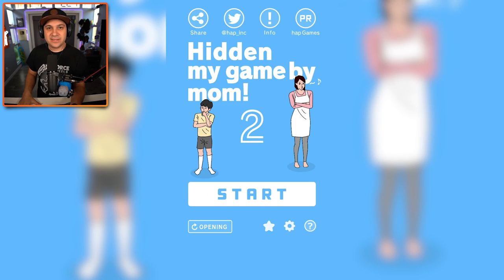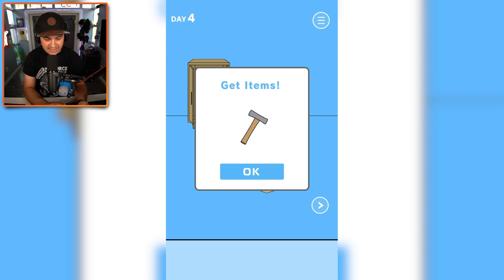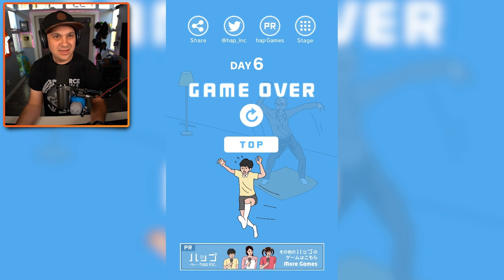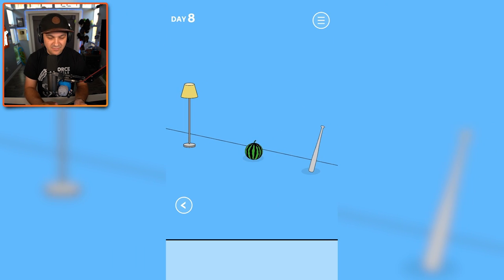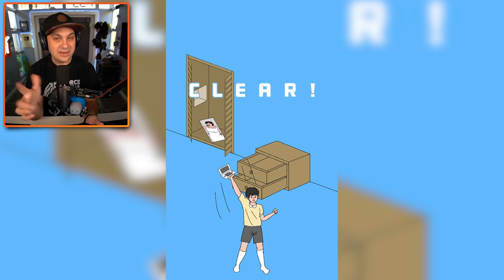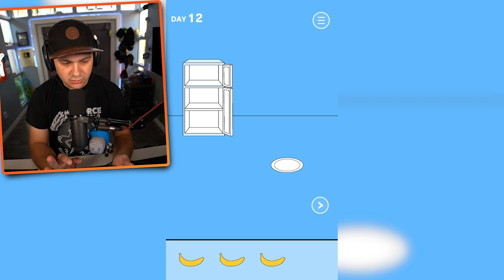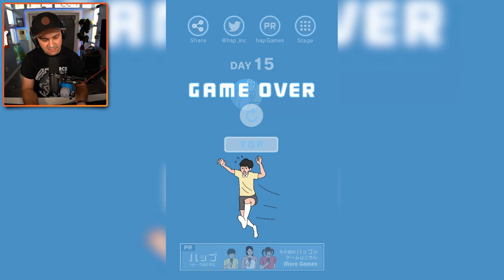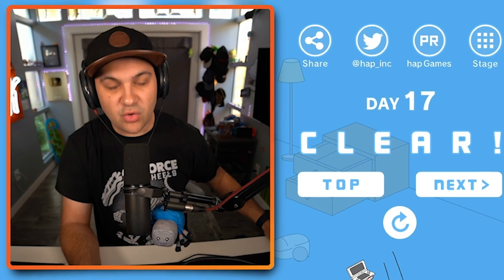My EVIL Mom Hid My Video Games!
You can send me stuff at the address below:
Kindly Keyin

More details about Hidden my game by mom:

My mom had to hide my game.
In the closet? On the bookshelf? Under the sofa?
Where is my game?

Using the item Find the "game" from a variety of stage!
It is an application of the escape game style.